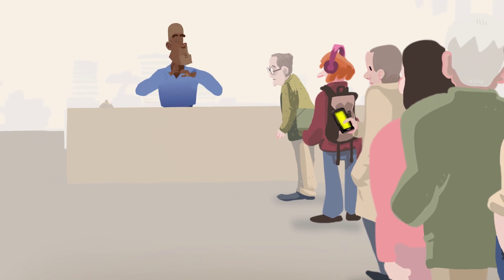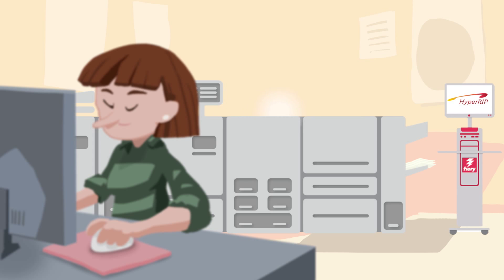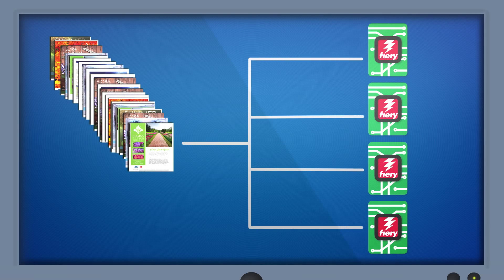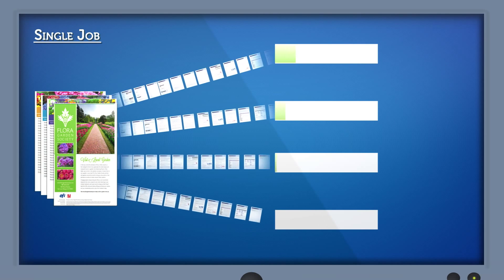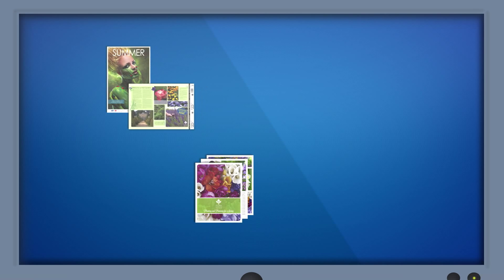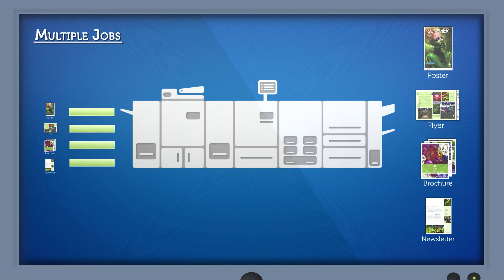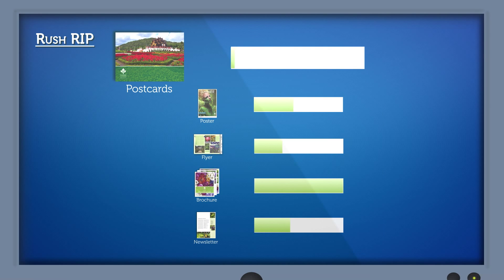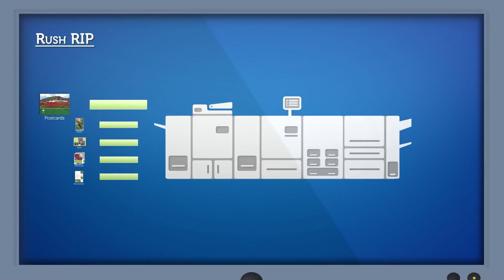Fiery HyperRIP technology for high-performance Fiery print servers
Learn how Fiery HyperRIP technology optimizes the use of processing power to RIP files up to 55% faster. Your print operation can deliver higher throughput for faster business growth and higher profit.